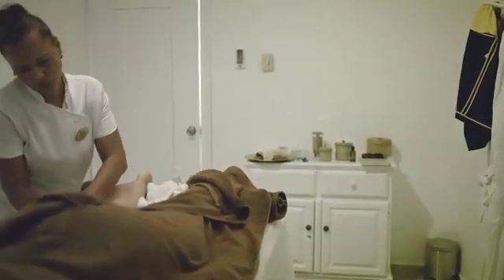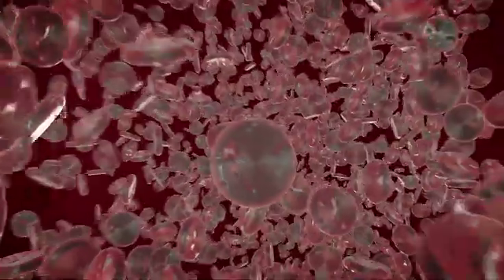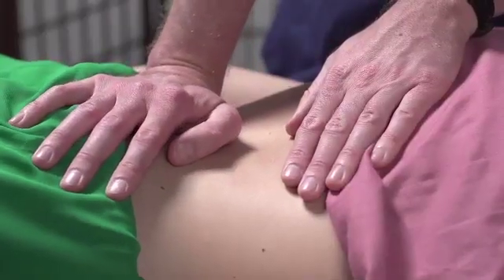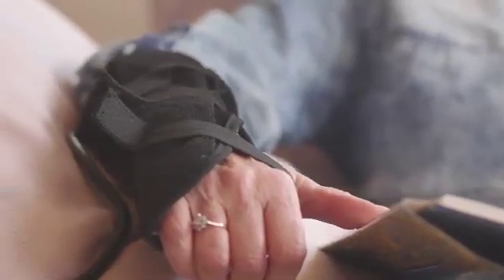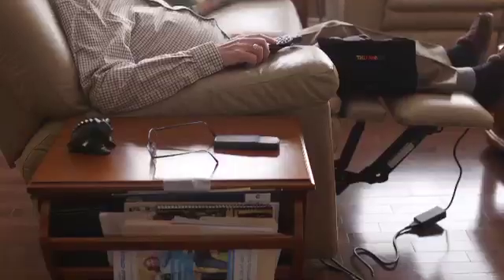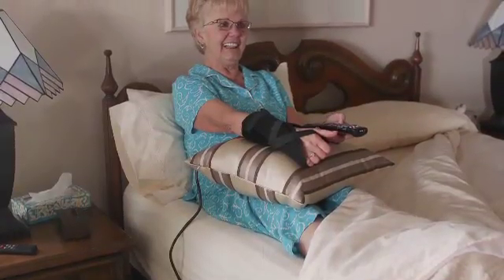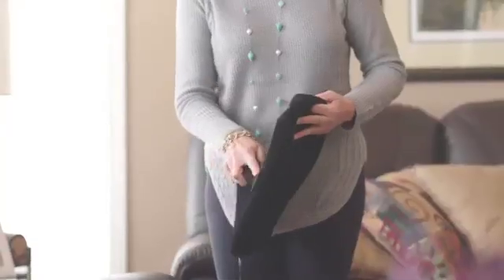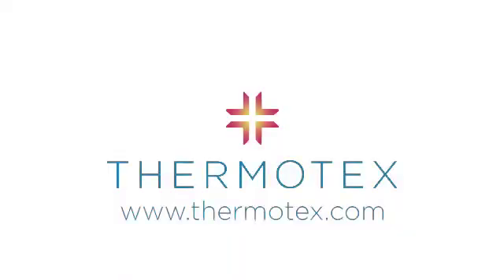Thermotex - The Science of Infrared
Hear from our partner Chiropractors and Physical Therapists on how far infrared heat is superior in offering healing benefits for pain management and more.

Far Infrared heat is unique and won't burn, with heat that penetrates 2.36 inches, 10 x deeper than regular heat to get to the real source of pain.